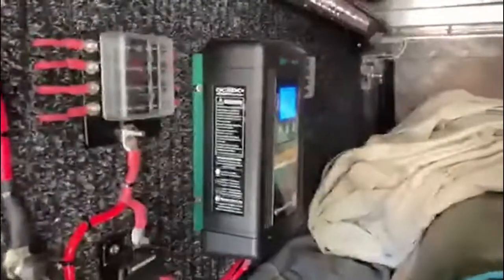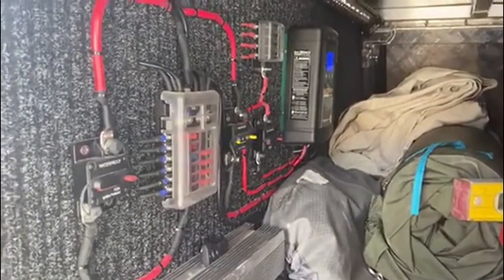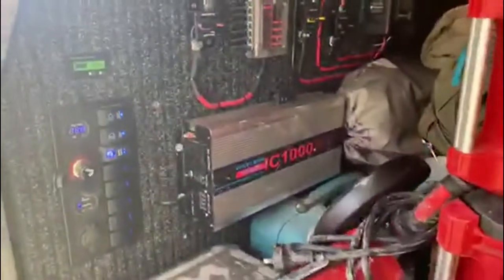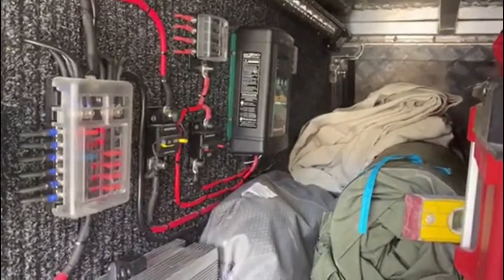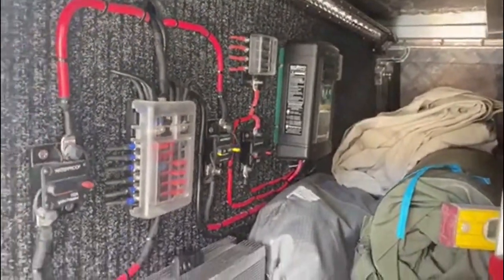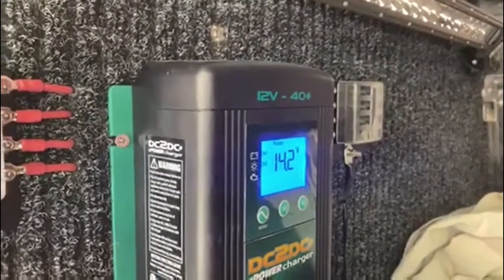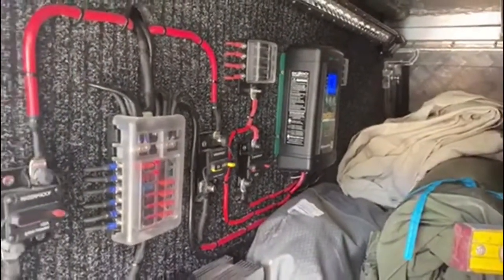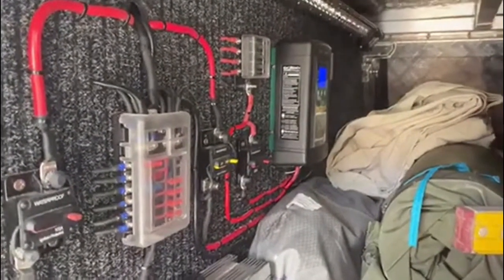Enerdrive ePOWER 12V 40A DC to DC Lithium Battery Charger Product Review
For more information on the Enerdrive 40A DC to DC Lithium Battery Charger,

My Generator customer, Patrick from Ashfield, NSW reviews the Enerdrive ePOWER 12V 40A DC to DC Battery Charger. Purchased at mygenerator.com.au

Are you after a battery charger that will keep your battery working in its best condition and to its fullest potential? Then an Enerdrive 40A lithium battery charger is the way to go. These units are the smart way to keep your battery charged so you can run your favourite appliances and electronics out on the road. This Enerdrive lithium battery charger is fully automatic taking the guess work out of getting your batteries charged up and running again.

Of course, Enerdrive is always looking out for their fellow Aussies and have built their 40A lithium battery charger to meet the rugged demands we all know and love down under. You just can’t go pass Enerdrive for all your power and electrical needs. They are one of our most popular brands here at My Generator, customers know they can trust they are going to receive a high-quality product backed with years of research and testing.